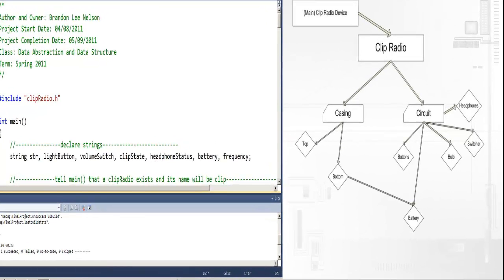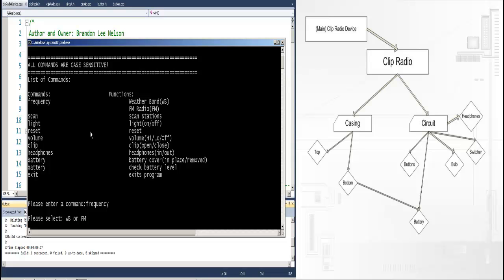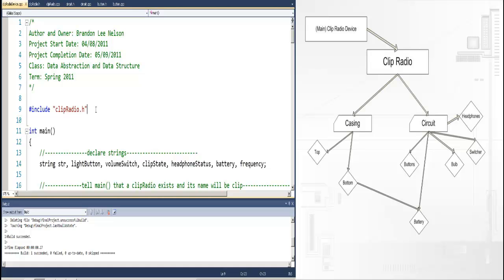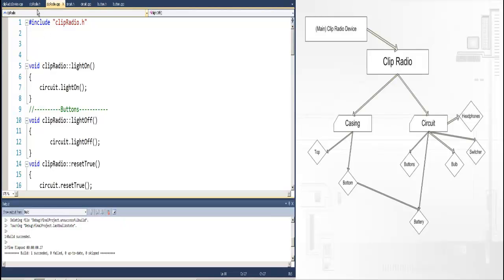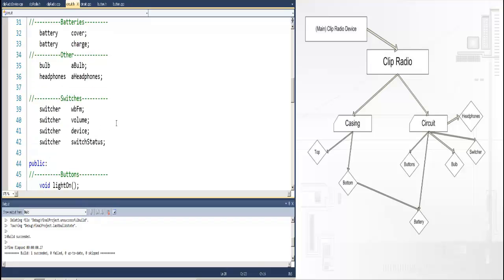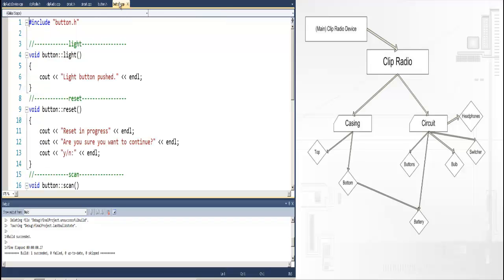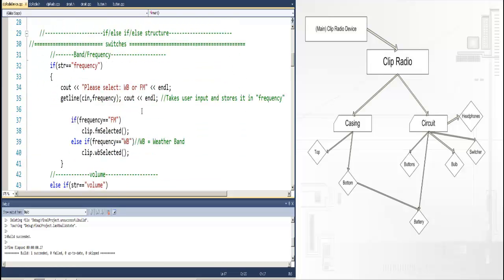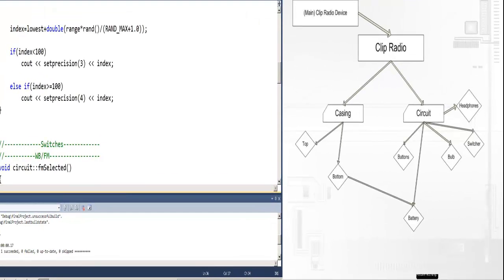Modeling Real World Objects in C++ 2011 Team 1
This video describes how a real world object, a clip radio, was simulated as a computer program using C++. Students discuss a brief overview of the project, explain how analysis was done to produce a class hierarchy, give a brief demonstration of the program's capabilities, and how some of the finer details of the program work.

Programmers/Producers:
Teague Camarigg
Brandon Nelson
Bradley Kutbach

Instructor:
Rodney Crater
Computer Science and Networking Technology
Northwest Iowa Community College